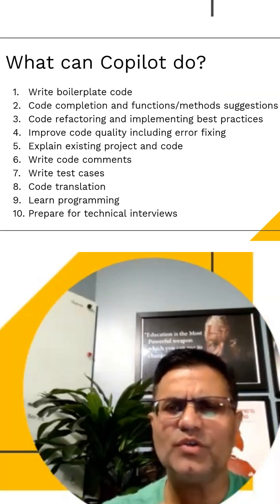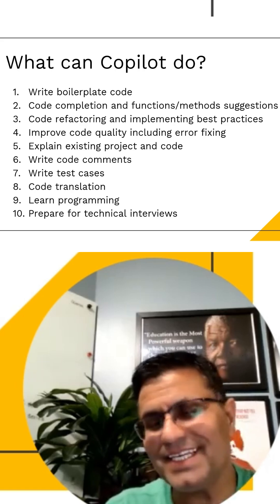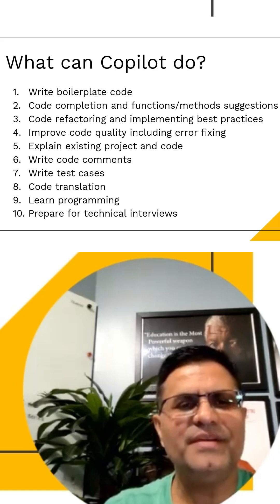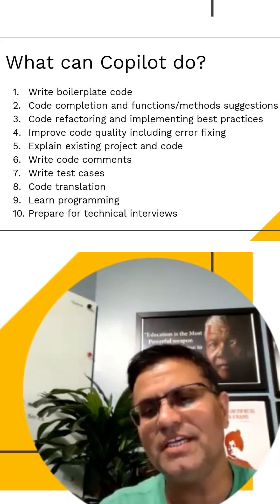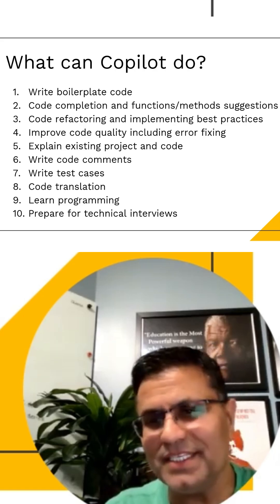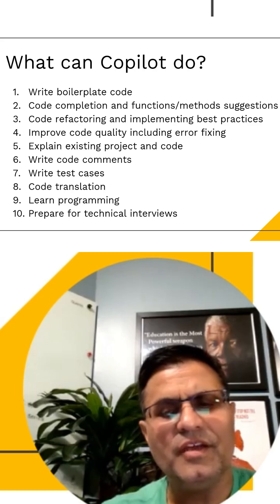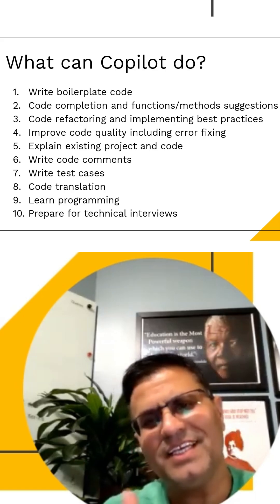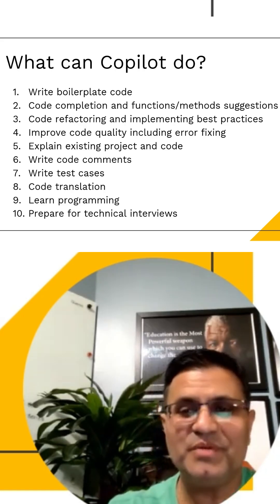What Can GitHub Copilot Do? Real Developer Use Cases in 60 Seconds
What can GitHub Copilot actually do in real development workflows? In this short video, Mahesh Chand — Founder of C# Corner — demonstrates how Copilot helps generate code, autocomplete functions, refactor logic, write documentation, and speed up everyday programming tasks for C# and .NET developers.